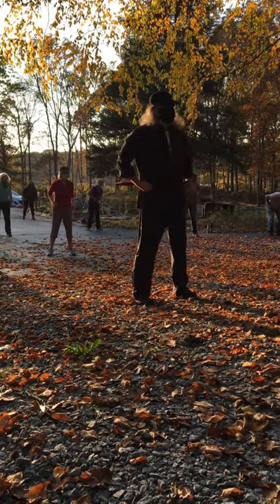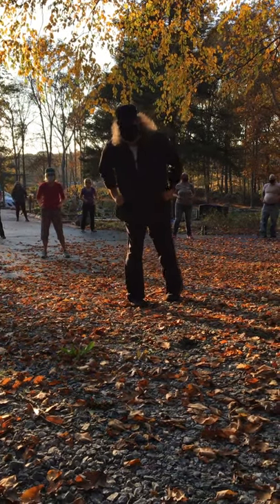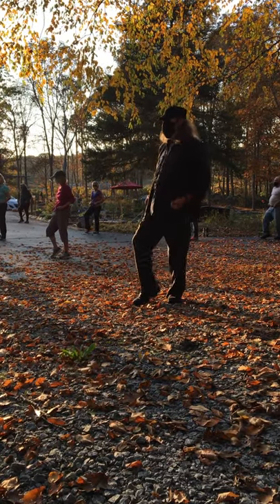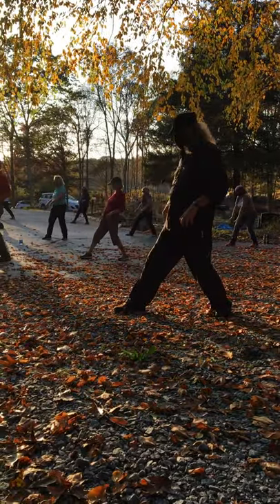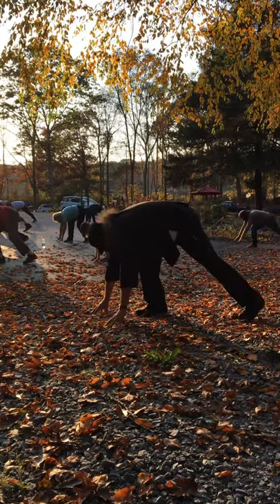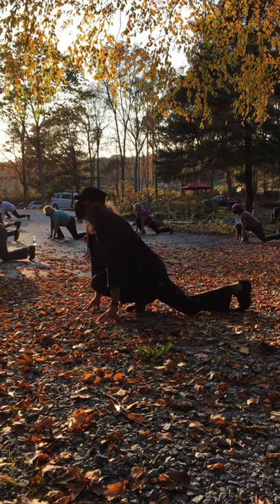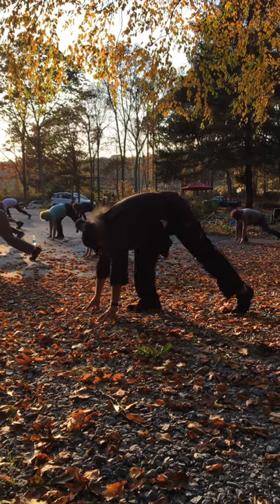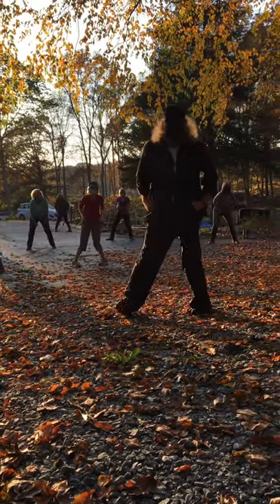Yi Jin Jing Complete Flow Through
Yi jin Jing complete flow through with David Chandler